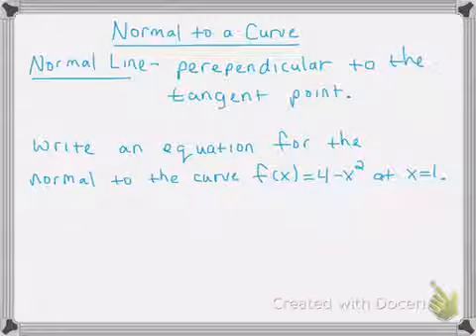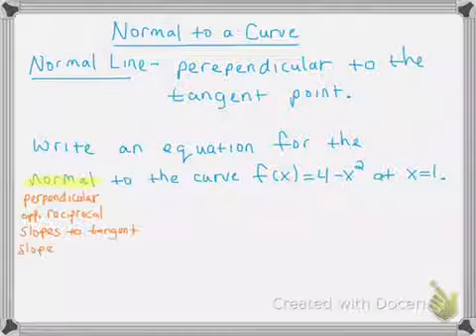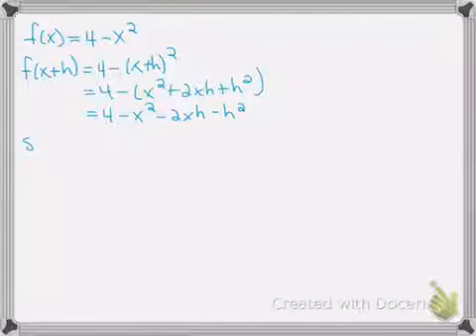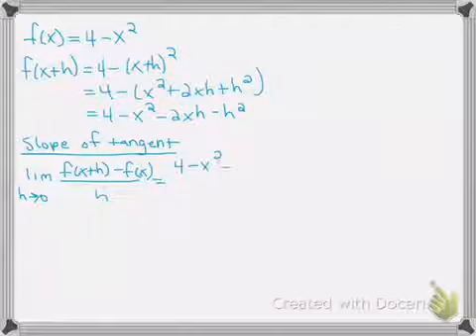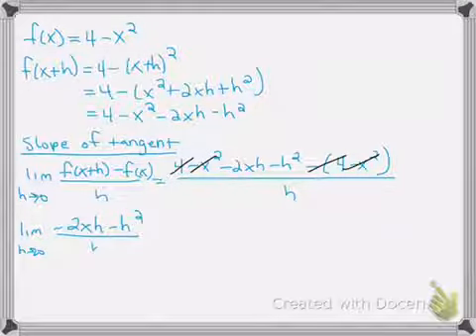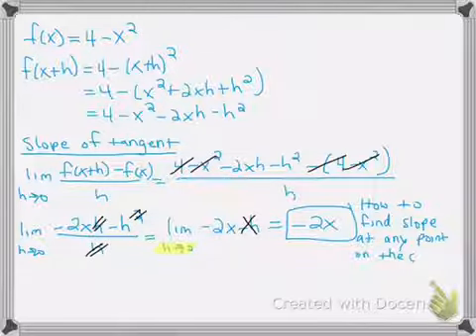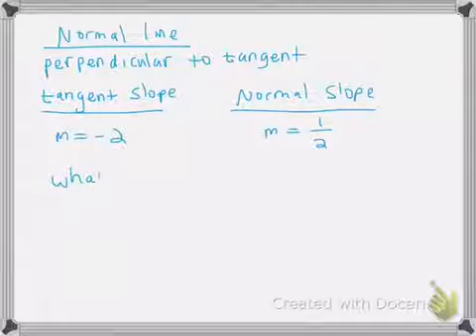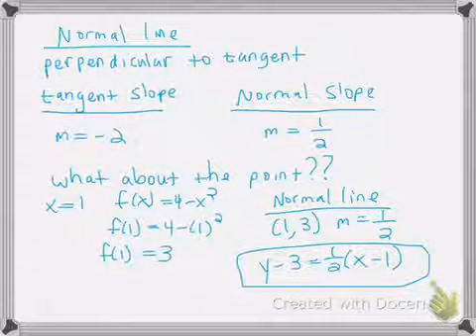Normal to a Curve